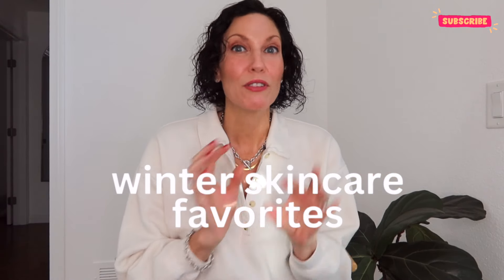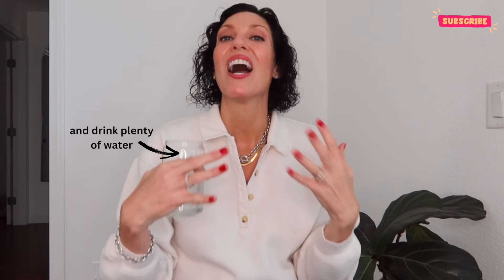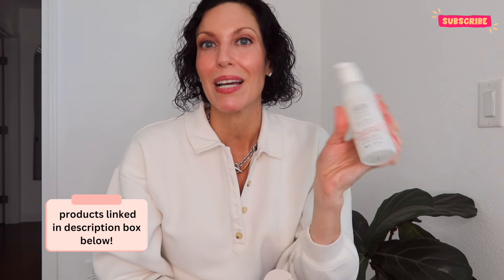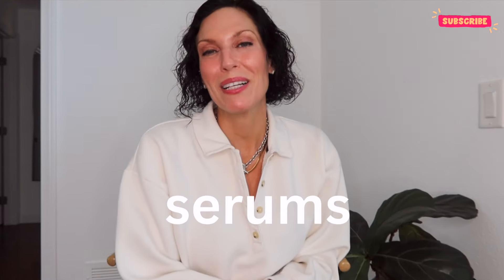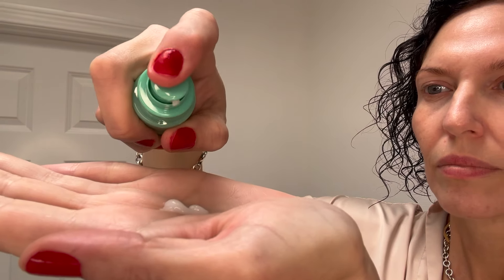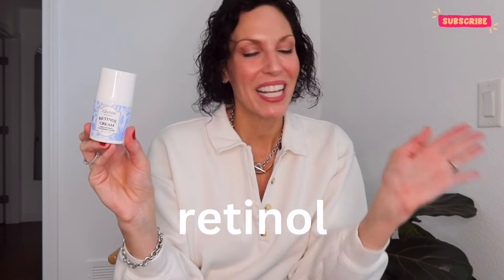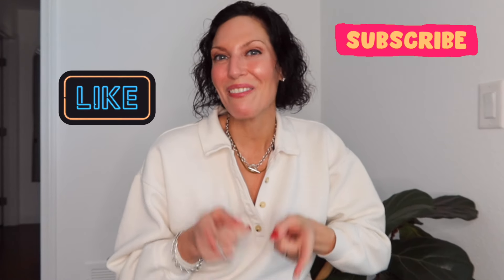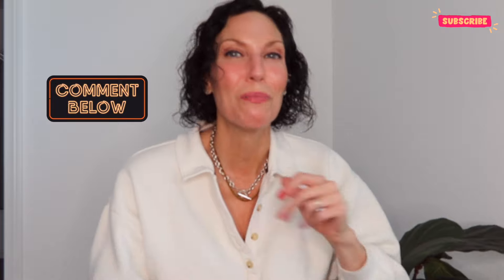Glowing Skin THIS Winter with My Simple Skincare Routine & Favorite Hydrating Products!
Gel cleanser
Hydrating toner
Cotton rounds
Makeup removing reusable towels
Energizing under eye masks
Snail-free vegan mucin
Hyaluronic acid serum
HyperGlow serum (antioxidant & brightens)
LilyAna Vitamin C serum with HA & Vitamin E
TruSkin Vitamin C serum with HA & Vitamin E
Retinol with HA
Eye cream with Rosehip & Hibiscus
Self tanner drops for face
Dewy day cream
Collagen 'Supporting' Moisturizer
Ultra repair cream
Matte mineral sunscreen SPF 40
Tinted lips shade SPF 30 (Lucky Me)
Berry lip mask
Hydrating lip mask
Pomegranate Raspberry body moisturizer
Vanilla Cashmere body moisturizer
Undaria algae body oil

*** D I S C O U N T   C O D E S   &   F A V E  P R O D U C T S  ***

Get ready for glowing skin this winter with my simple winter skincare routine! As the temperatures drop and the air gets drier, our skin can take a beating. But don't worry, I've got you covered! In this video, I'm sharing my favorite winter skincare tips and tricks to keep your skin hydrated, plump, and glowing all season long. From creamy moisturizers to body oils and serums, I'm covering it all! So grab a glass of water or tea, get cozy, and let's dive into my winter skincare routine!

0:00 Intro
0:52 Cleansers
1:33 Under eye mask
2:42 Serums
4:50 Retinol
5:19 Eye creams
6:19 Reminder to Subscribe, Like & Comment!
6:38 Moisturizers
9:23 Sunscreen
10:32 Lips
11:56 Body moisturizer/oil
14:07 Outro